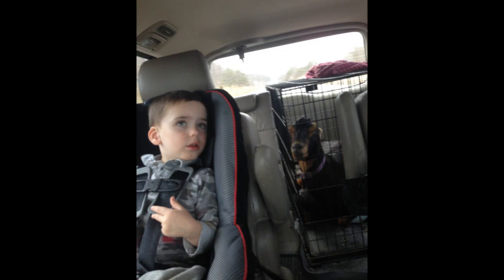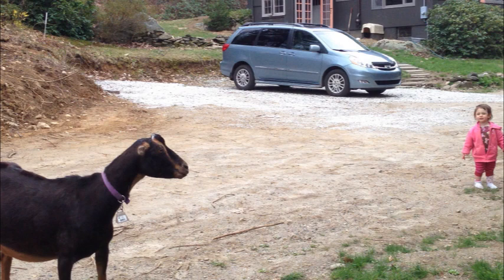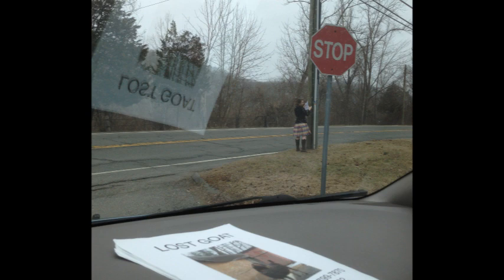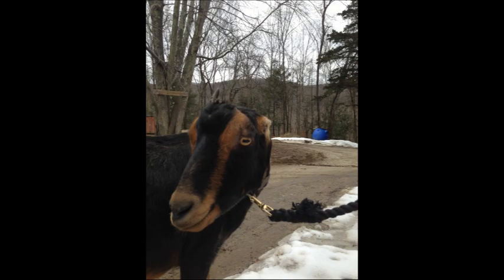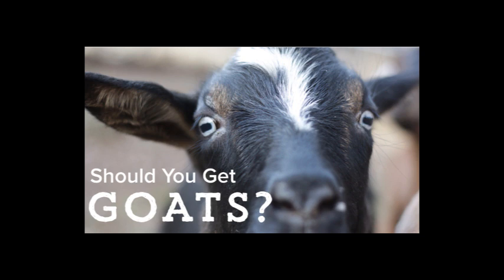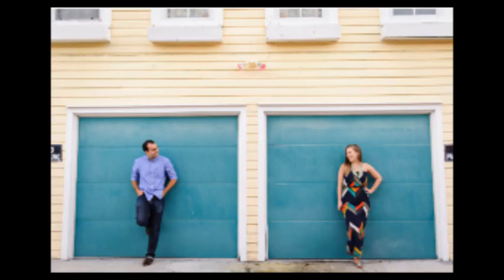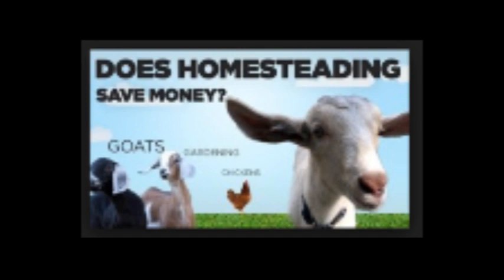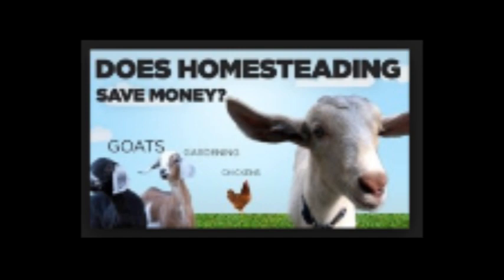Goats - Should You Get Them?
Goats can be hard to resist. So much so that the buyer can choose not to see the warning signs of a possibly problematic goat.

Aust learned this lesson the hard way when he bought his first LaMancha goat, Hops. An escape artist extraordinaire, Hops taught Aust that goats bring with them inevitable stories of their shenanigans.

How do you find a goat with no name? Aust relays the story of how he lost his first goat, the day after he brought her home. Before he even had a chance to give her the name she now carries. Turns out Hops didn't want to be alone, and would travel wherever the scent of goat playmates would bring her.

Goats need playmates! With this in mind, Aust and Kendra bought Yo-Yo, an Angora Nigerian Dwarf Alpine mix. Regardless, Hops didn't work out. And Hops got posted on Craigslist.

Next up, Aust and Kendra bought Nigerian Dwarf goats from Marianne (remember Marianne? She's in the archives!)

But still, the goats weren't making enough milk. So next up: a Saanen. Which, allegedly, gives a gallon of milk per day!

So, besides trolling Craigslist for rejected animals, how do you buy a goat? Are goats even worth having? According to Aust, goats are the WORST. They run away, they destroy property. However, there are two sides to every story. Mike and Lauren have a fantastic YouTube Channel where they discuss their adventures in together- DIY Projects, Chickens, Goats, and Budgeting. Yup, you read it- GOATS.

Mike and Lauren are High School Sweethearts with "creative solutions to expensive problems." From newlyweds in New York City, to backpacking across Europe, and back to home in Florida, the two have made their own path pursuing their passions, with a goal to retire before Mike's 31st birthday by saving half a million dollars. When they found videos from Polyface farm, they were inspired to try backyard homesteading. Mike and Lauren got Nubian goats off Craigslist (Lesson: apparently Craigslist is THE place to get goats.)

Mike and Lauren are into finance. What does their 18 months of data show about the financial impact of goats? They made a video of the question we all ponder- Does Homesteading Save Money? About Goats! And they decided that backyard animals weren't worth it- see why here.

Become a Homesteady Pioneer and learn a secret- Mike and Lauren made Chickens Profitable! WHHAATTTTT?!? Plus, learn their tips and tricks for making the most out of buying and selling on Craigslist.

Speaking of Homesteady and Pioneers: podcasting takes time, did you know that? ONE episode of Homesteady takes approximately forty hours to produce. Recently, we lost a sponsor, which means that those 40 hours are more difficult to allocate, due to needing to also generate income.

But YOU can be a solution! For just $5 per month, you get all of the following:

Exclusive Pioneer-only podcasts and videos
Free Homesteading Courses about chickens, hunting, DIY, and so much more
Become a Pioneer today. You'll be glad you did.